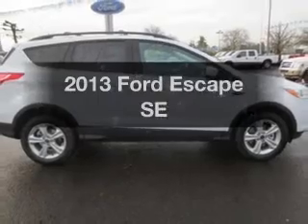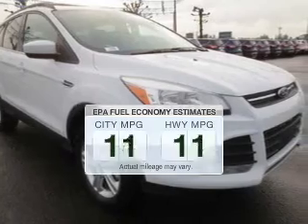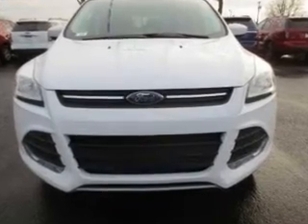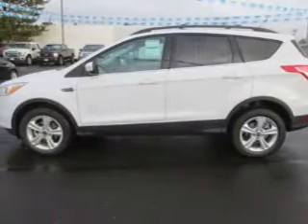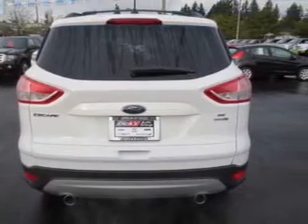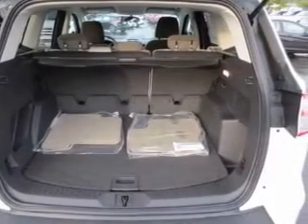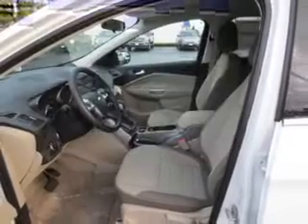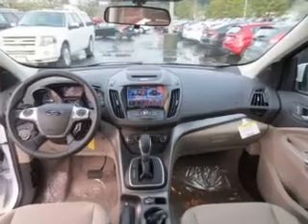2013 Ford Escape - Hillsboro OR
Year: 2013
Make: Ford
Model: Escape
Trim: SE
Engine: 2.0 liter inline 4 cylinder 16 valve
Transmission: 6-Speed Automatic
Color: Oxford White
Mileage: 3
Address:
4151 S. E. Tualatin Valley Highway